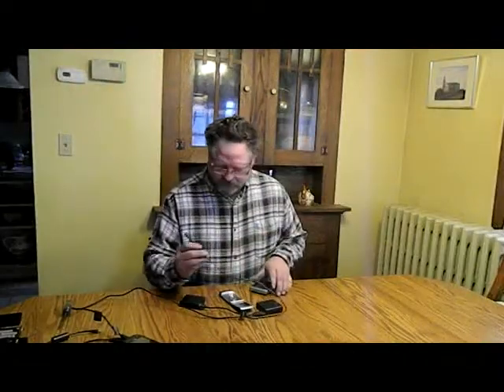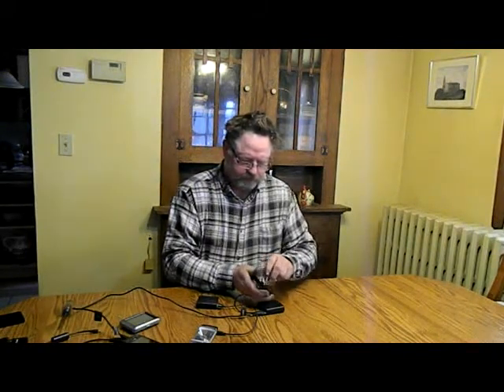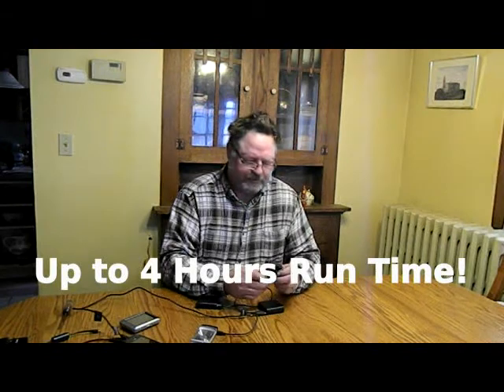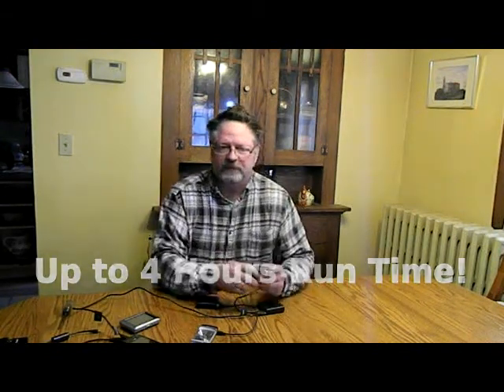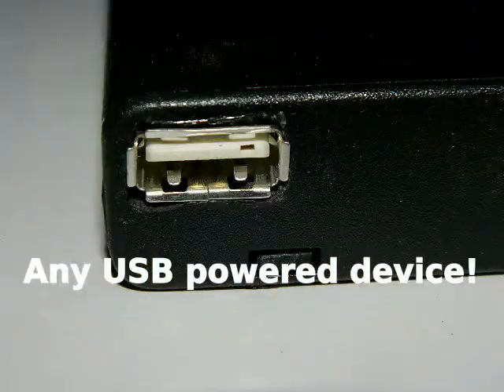Buns Battery Backup System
Mr. Rathbun, inventor of the Buns Battery Backup System demonstrates some of the many uses of the device and how simple it is to use.